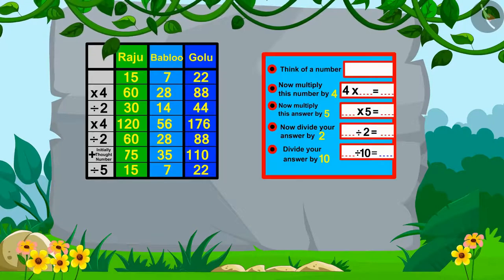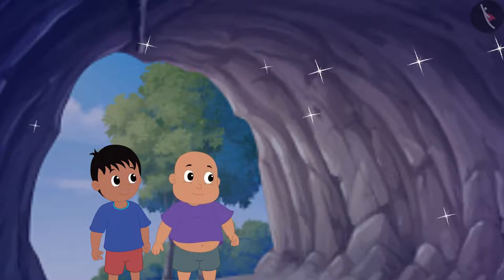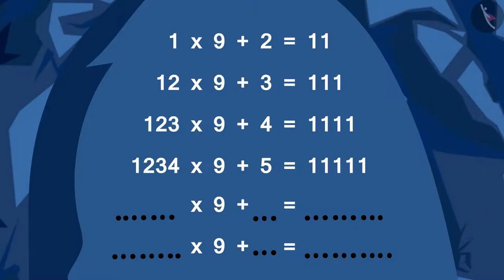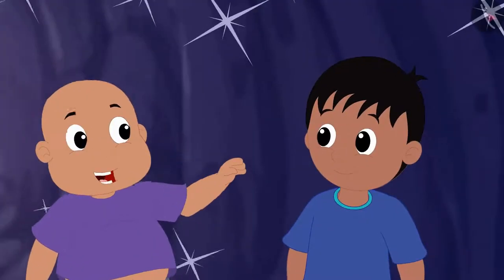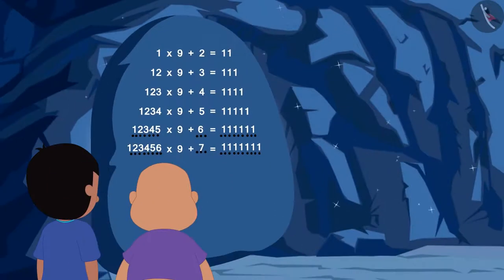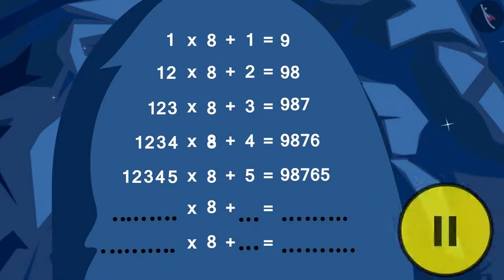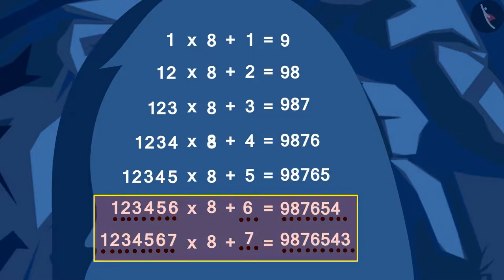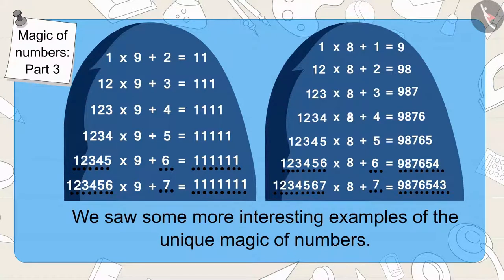Number Patterns: Part II | Part 3/3 | English | Class 5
Number Patterns: Part II | Part 3/3 | English | Class 5 | NCERT

Number Patterns: Part II | Patterns | Grade 5 | NCERT | Can you see the pattern? (4)

Welcome to part 3 of Patterns involving blocks and designs. In this video, we will discuss various examples, misconceptions and/or common errors related to Patterns involving blocks and designs.